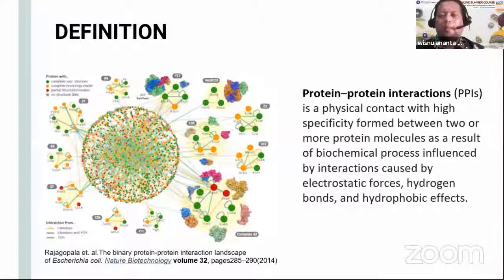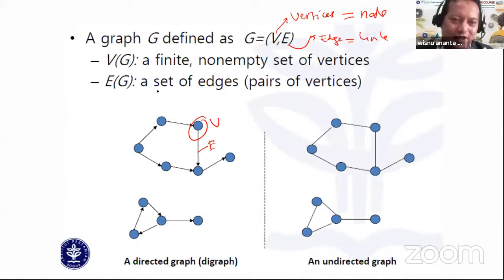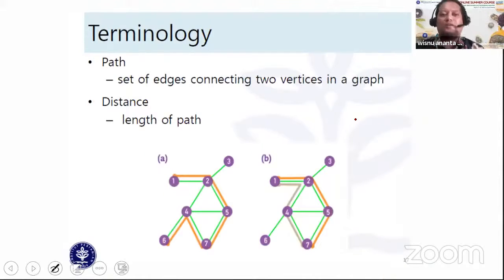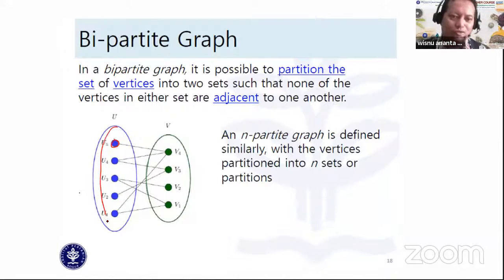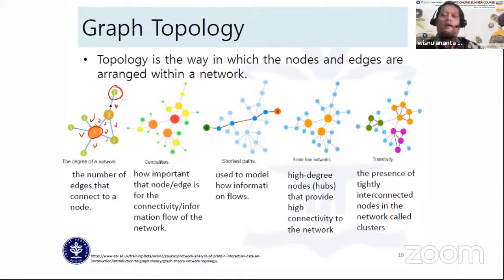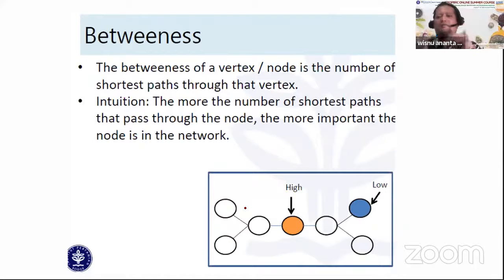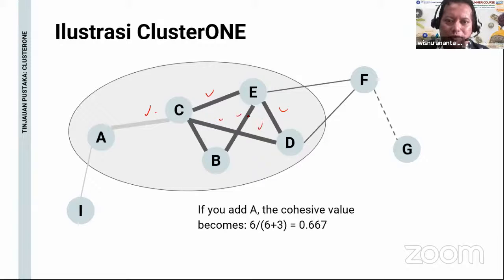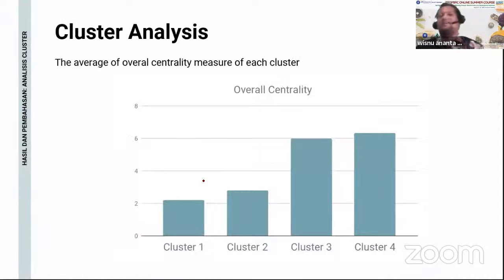TropBRC Online Summer Course 2021